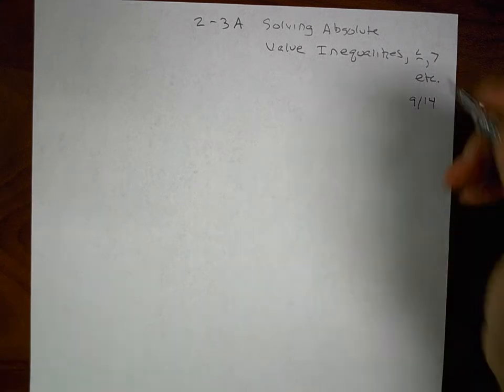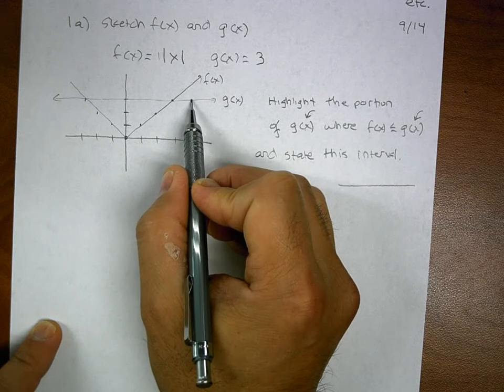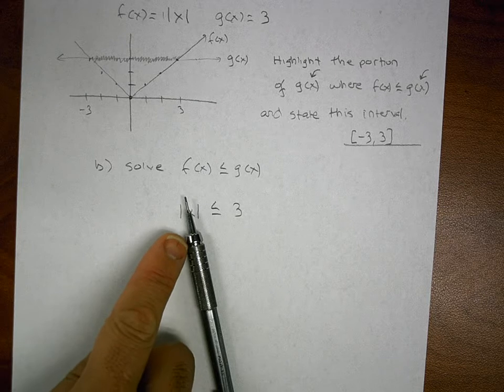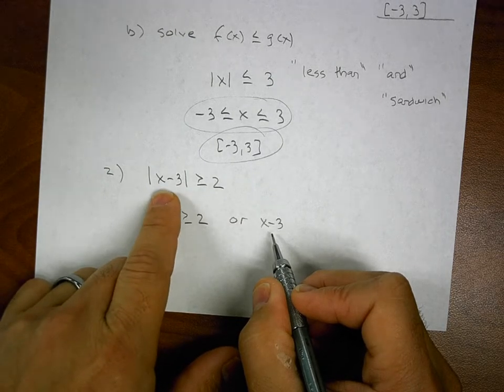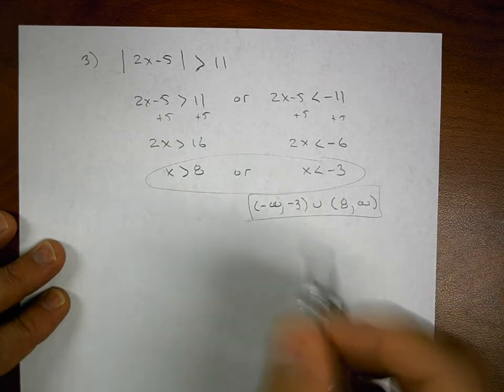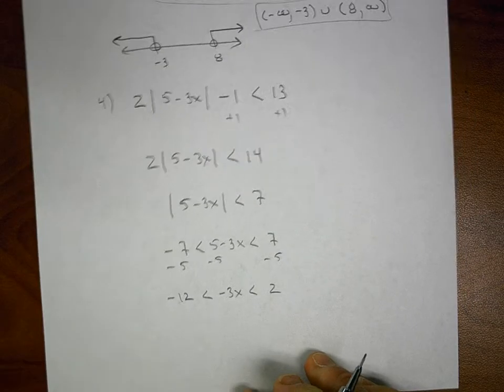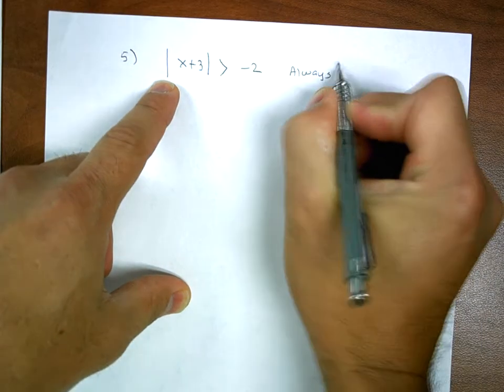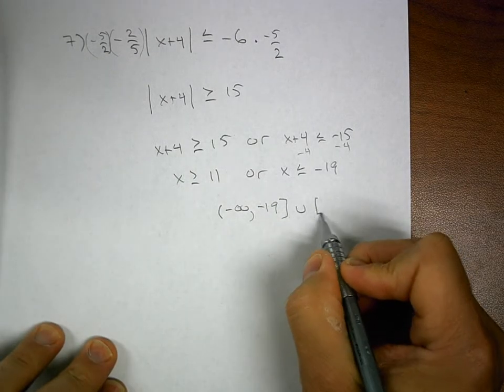Math 3 Unit 2.3A Kubose